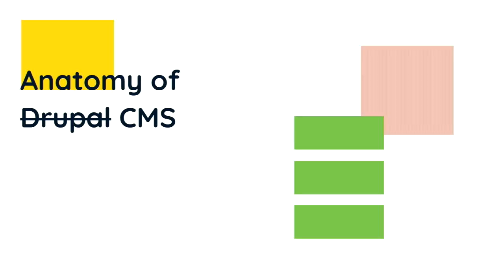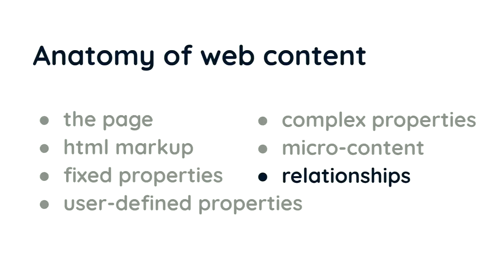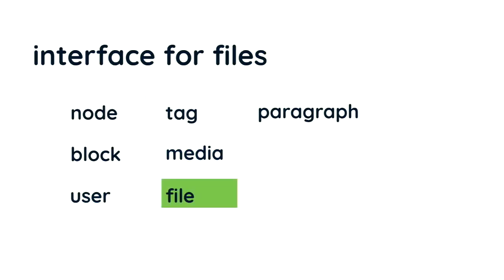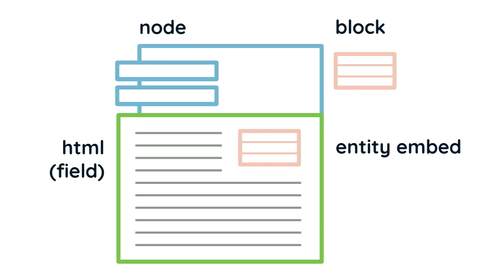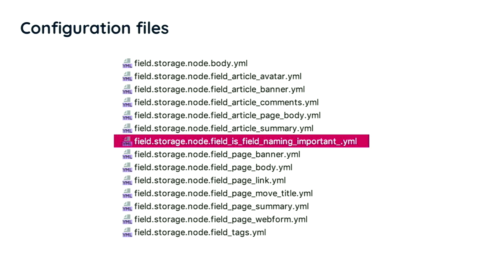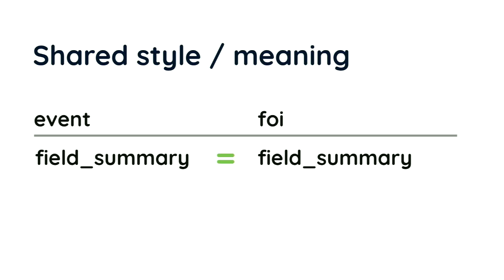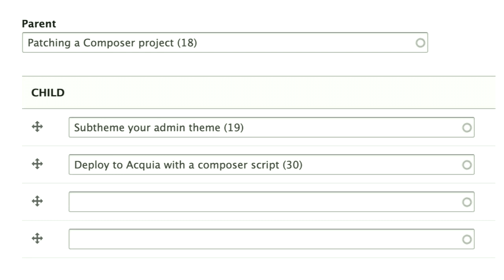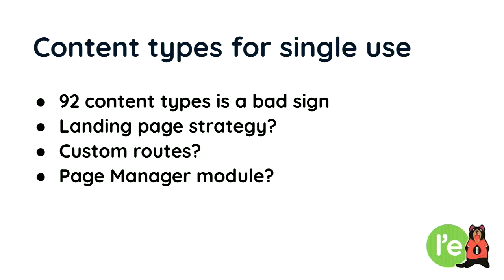"Content modeling with Drupal" - Si Hobbs (DrupalSouth Hobart 2019)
Si Hobbs

Drupal is truly the greatest CMS and with great power comes great responsibility. This presentation looks at a range of content modeling techniques in Drupal, new techniques and old faithfuls. It is suitable for non-technical users who want to start site building, but can be overwhelmed by the flexibility and jargon. Topics will include:
* tips for naming fields (machine names)
* techniques to plan your content model
* how content modeling can interacts with layout and styling
* balance between structure and traditional HTML
* an overview of general tips and further reading

In 2019, for the first time, DrupalSouth is heading under-down-under to Hobart.

Join us at The Hotel Grand Chancellor in Hobart, on the 28th and 29th of November, as we witness presentations from some of Drupal's finest. As always the chance for discussions, networking and learning all things Drupal are endless.

DrupalSouth is one of the longest running Drupal events in the Asia-Pacific region, and the key event for Drupal users in Australia and New Zealand.

Thu Nov 28 10:15:00 2019 at Sassafras